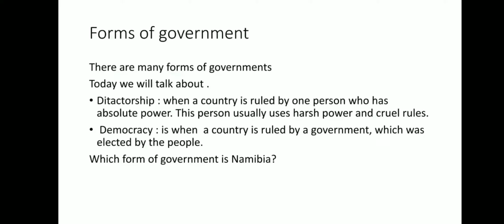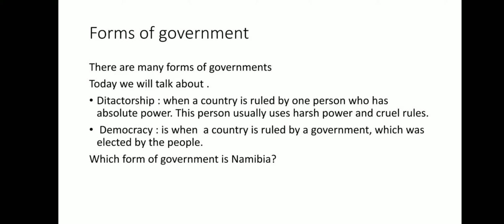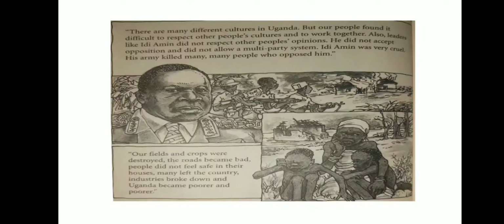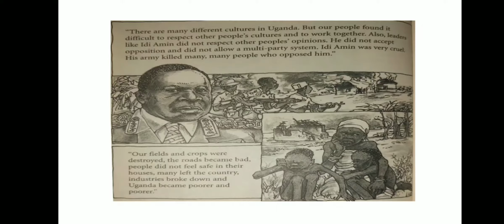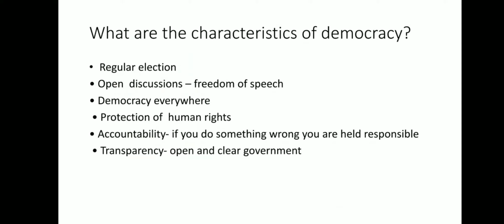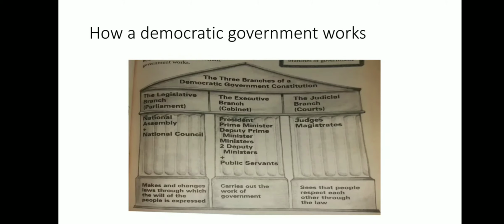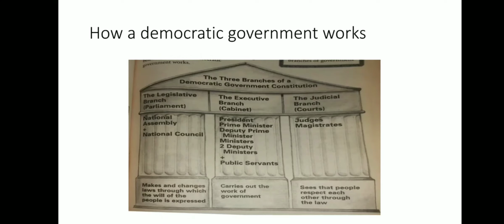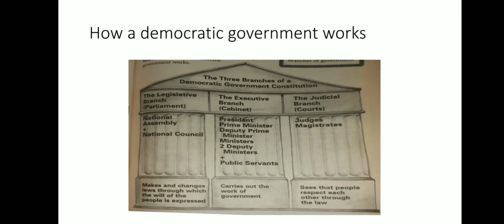Grade 5, social studies, forms of government